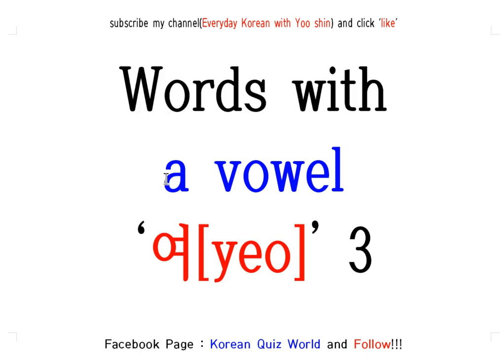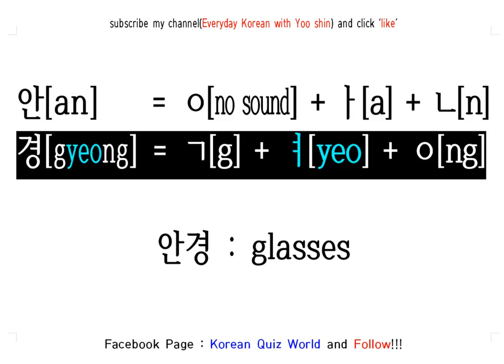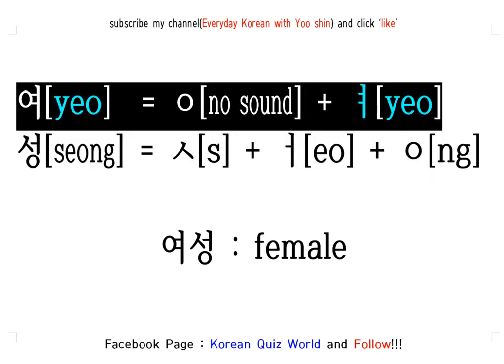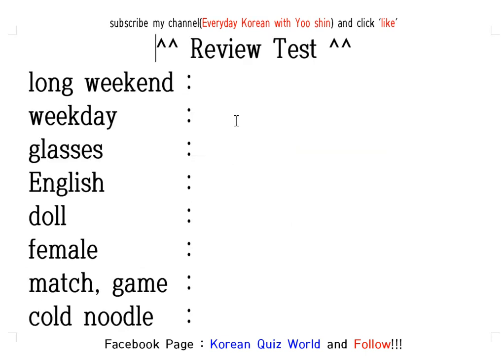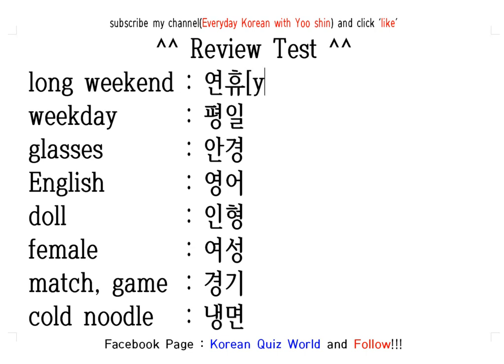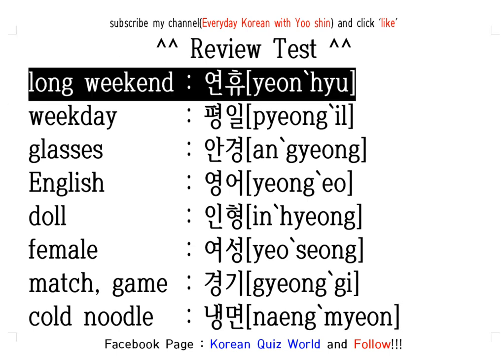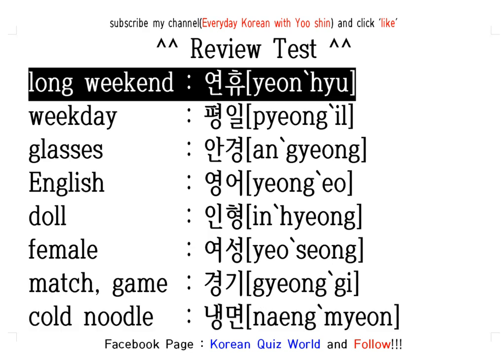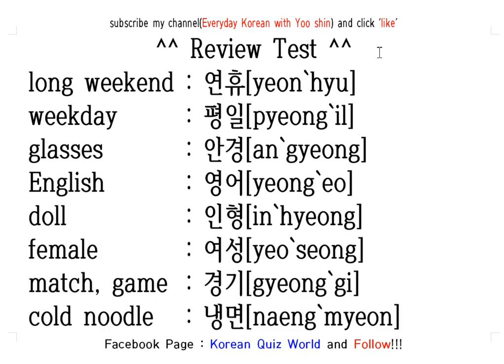Reading Korean Words with vowel 여[yeo]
00:00 : intro
00:12 :  words with vowel '여'
01:37 : Review Test

Everyday Free Live Class : Korean Time
1. For Beginer Solving 20 Words Quiz on TOPIK : 1:00AM (Korean Local Time)
2. Studying Korean Word Class & Chinese letter : 9:00PM (Korean Local Time)
3. Studying Korean Grammar & Korean Useful Expression : 10:30PM (Korean Local Time)